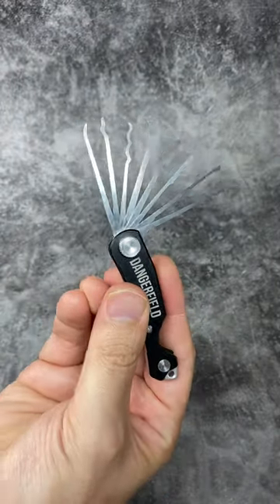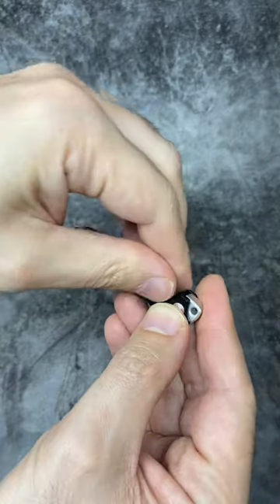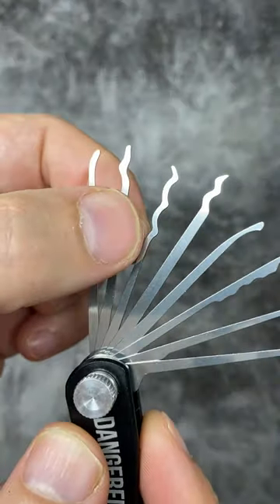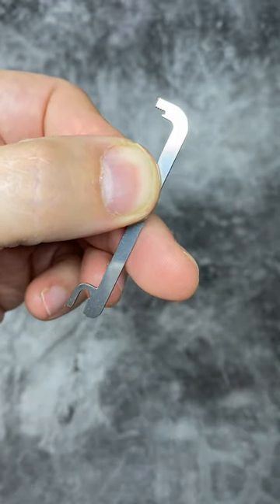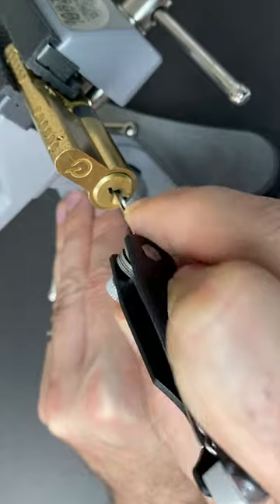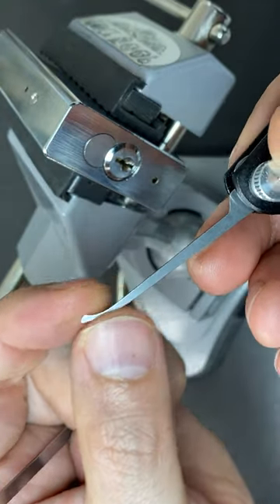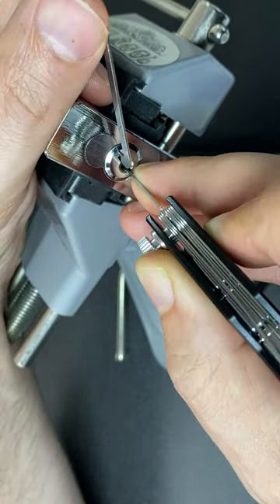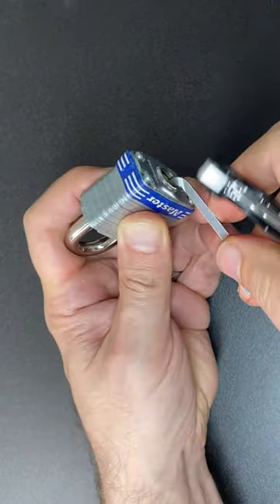Dangerfield Skeleton EDC Lock Pick Set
This set was sent to me by lockpickworld.com for my review